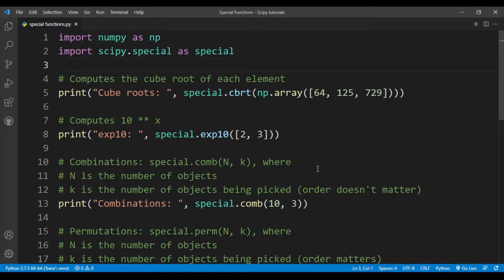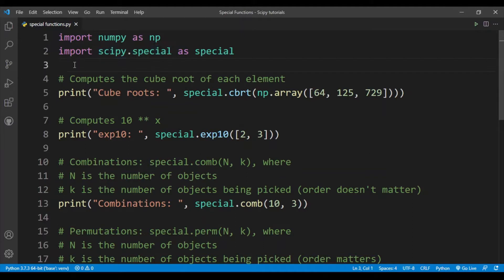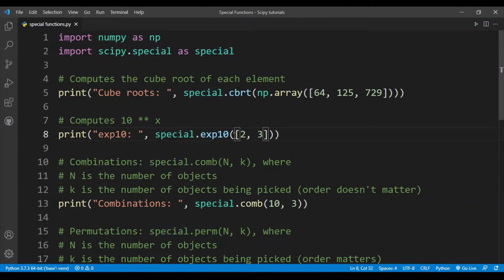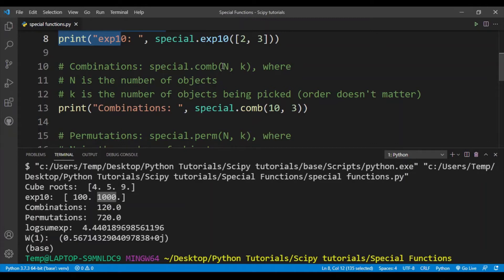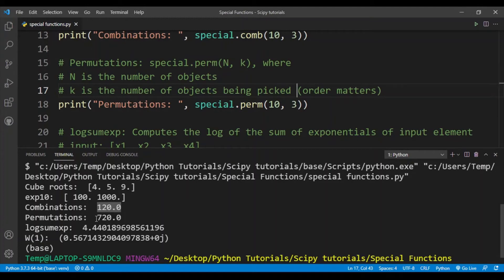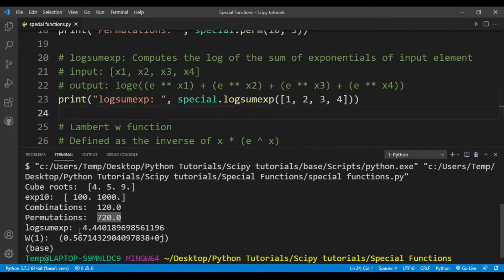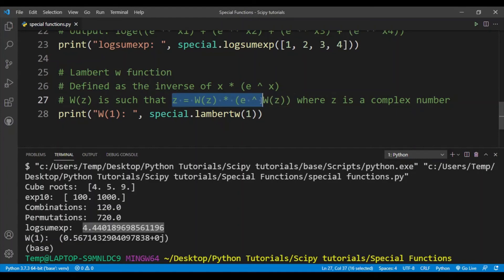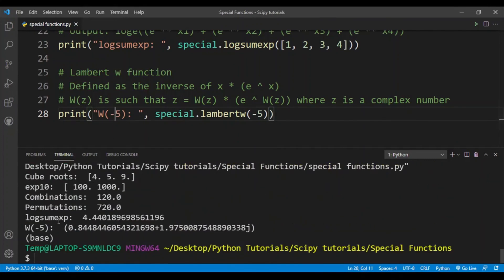SciPy tutorial 4: Special Functions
Welcome to the 4th video of this SciPy tutorial series. In this video, I will be showing you the special functions subpackage in SciPy.